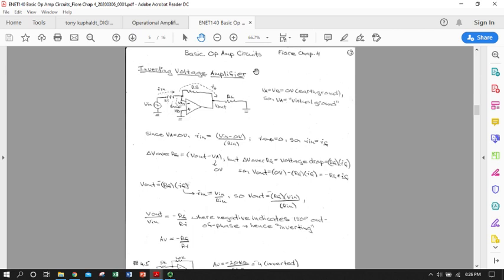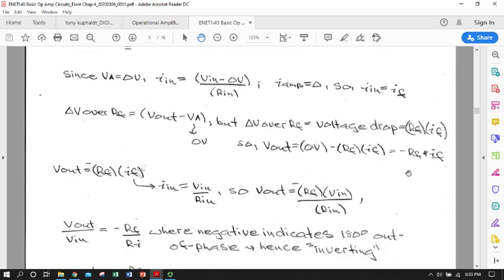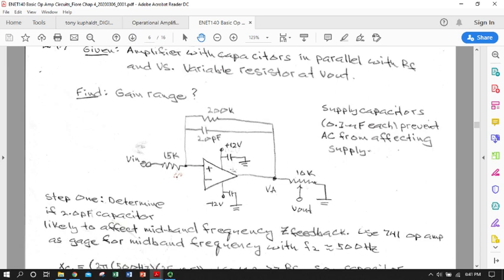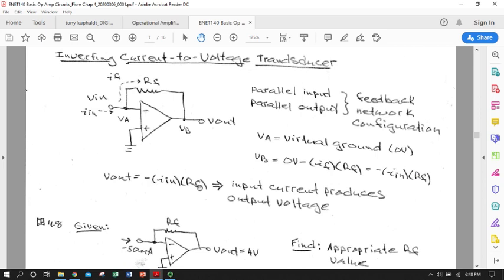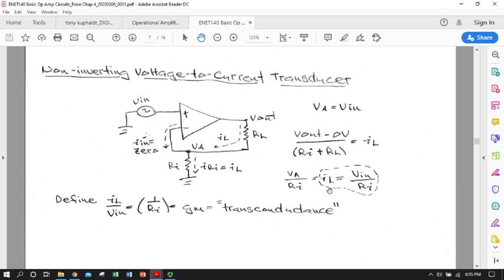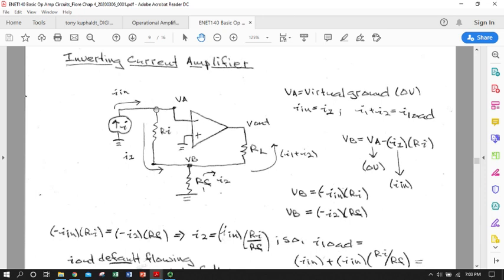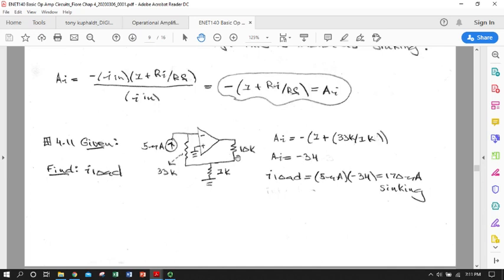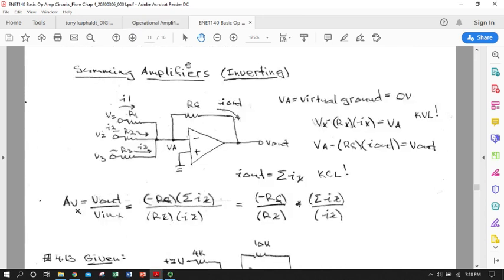Basic Op Amp Circuits lecture two of three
Lecture analyzing circuits using ideal op amp assumptions (lecture two of three).